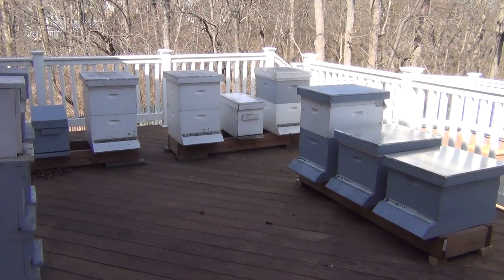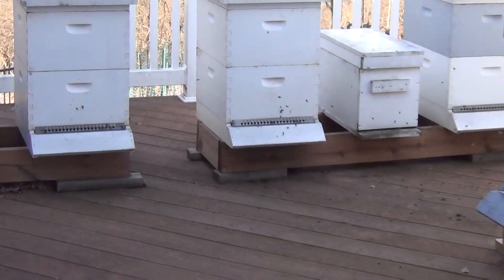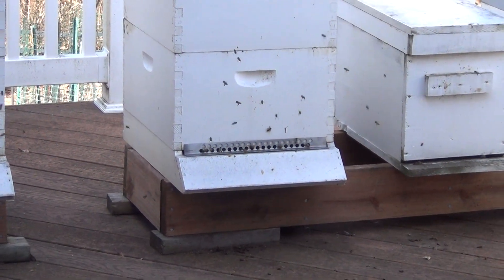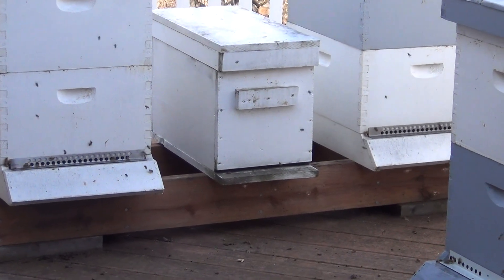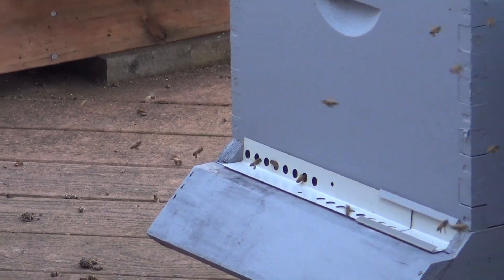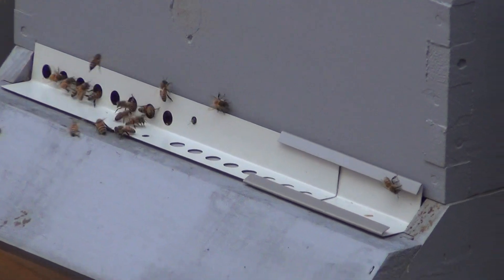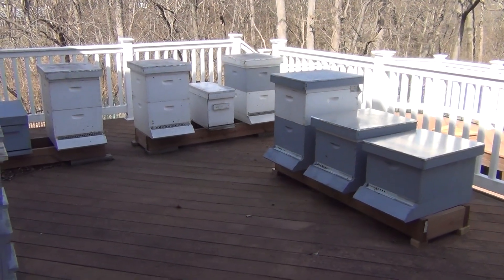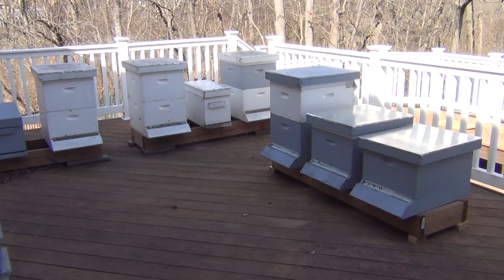Local Hive Report. 100% Survival for six colonies!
First report, pre spring.  All six colonies are alive!  We're not out of the woods yet, but wanted to publish an update.